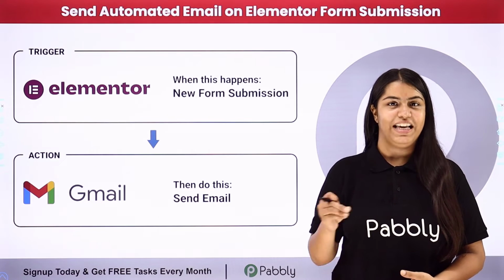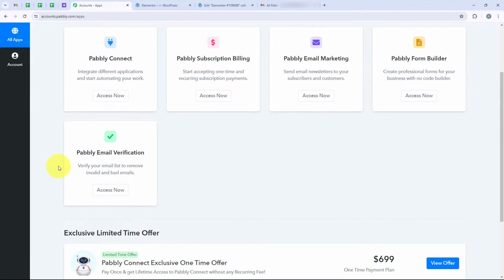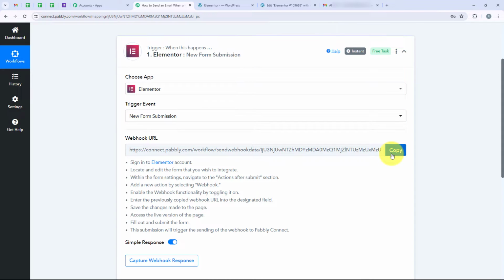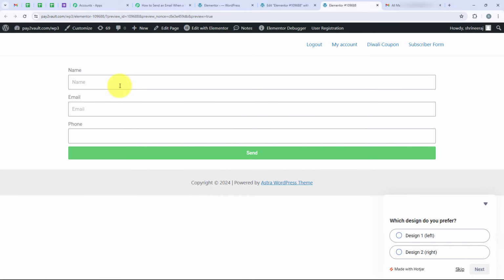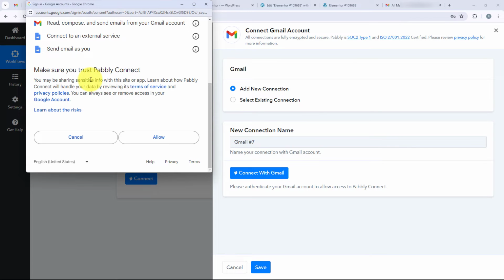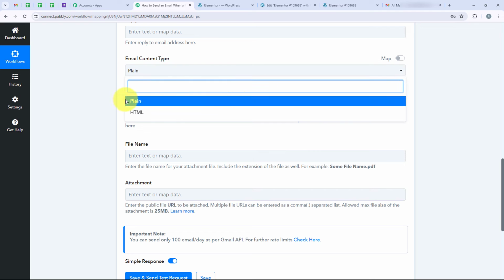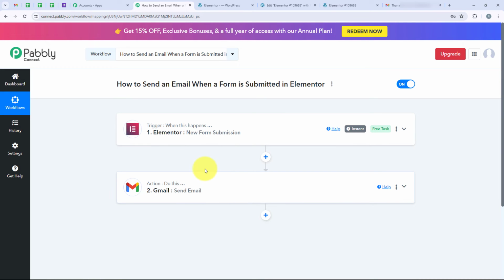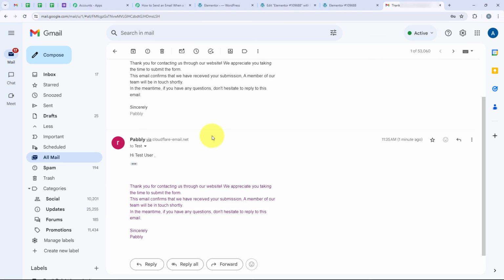How to Send Automated Email on Elementor Form Submission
In this tutorial, we'll guide you through the process of automatically sending an email on Elementor form submission using Pabbly Connect. Elementor is a popular WordPress page builder, and integrating it with email automation allows you to promptly respond to form submissions from your website. Follow our step-by-step instructions to set up this integration efficiently with Pabbly Connect, ensuring that automated emails are sent whenever a form is submitted through Elementor.

1. Automation: Pabbly Connect offers automation capabilities that can help you automate mundane and repetitive tasks. This allows you to save time, money and resources.

2. Integration: Pabbly Connect provides a wide range of integrations so that you can connect different web services with each other. This helps you to create smarter workflow processes and make your business more efficient.

3. Security: Pabbly Connect takes security seriously and provides an industry-standard security system to protect your data and applications.

4. Scalability: Pabbly Connect is highly scalable and allows you to easily add new applications and services to your workflow.

 5. Cost-effective: Pabbly Connect is cost-effective and provides plans for different business sizes.